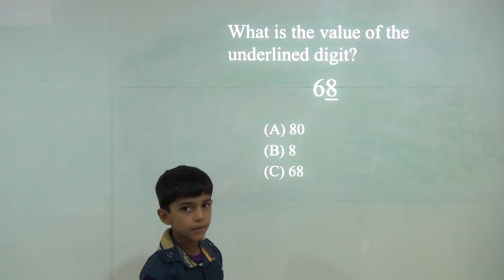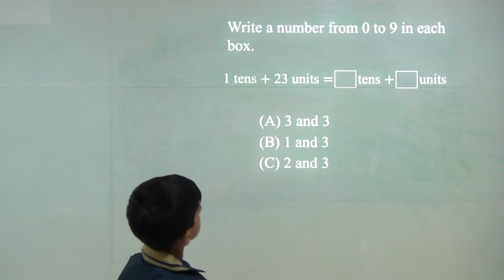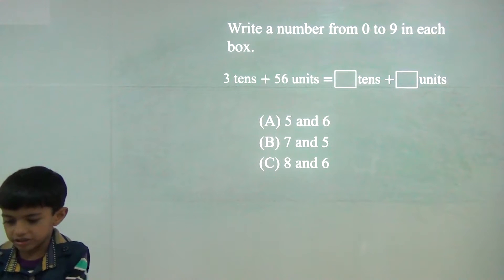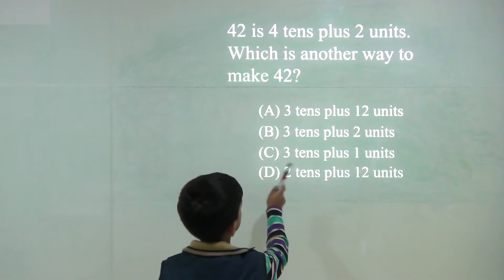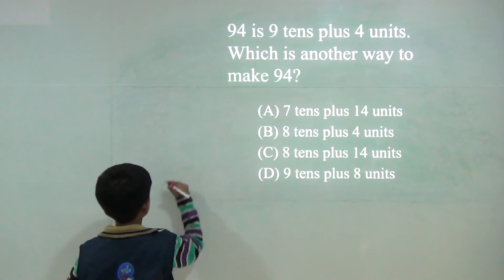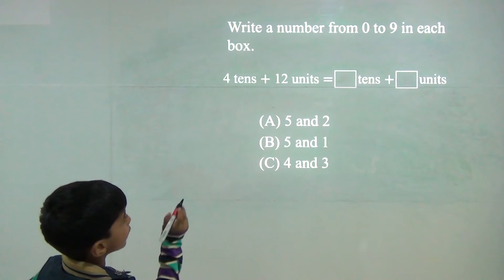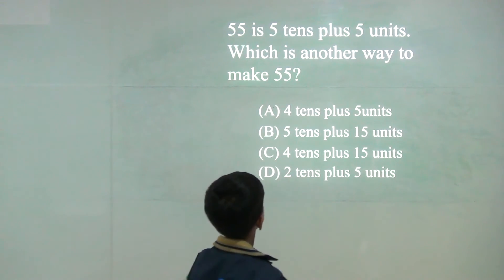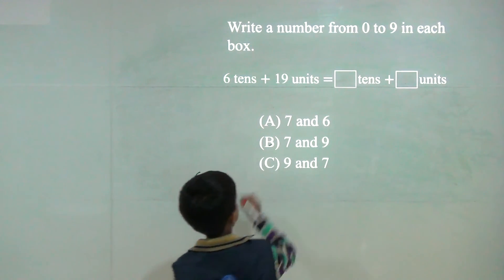Solving Place Value Problems: Class 2 / Grade 2 - Kids-Teaching-Kids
Master Riddhiman explains how to solve different types of place value problems quickly in this video.